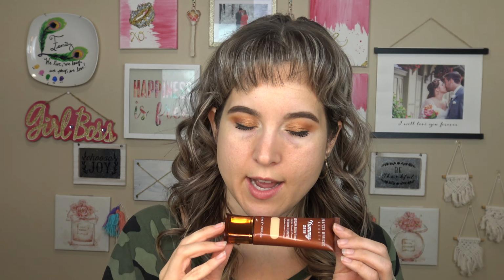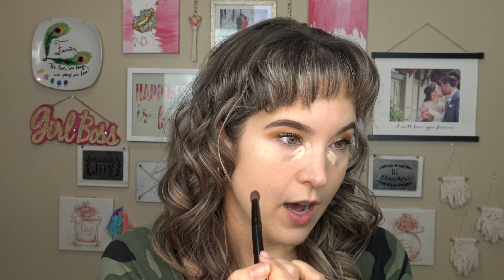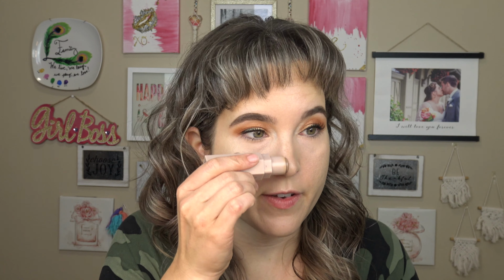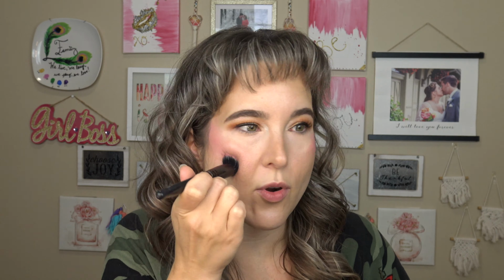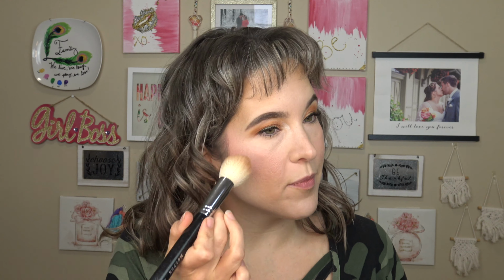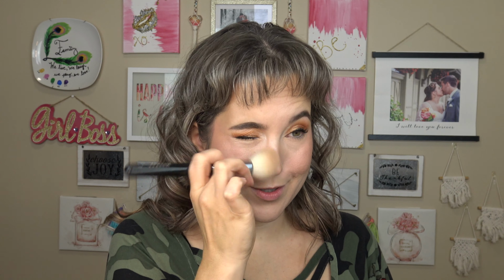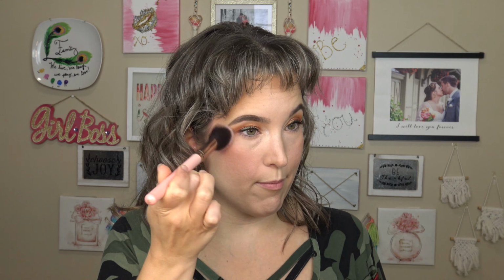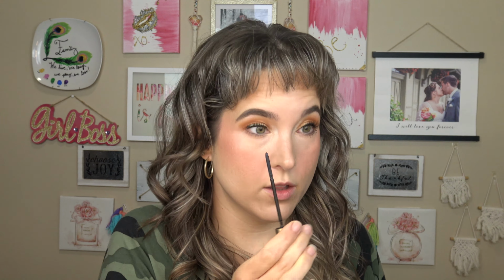Danessa Myricks Yummy Skin Tint Foundation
💓Welcome!!💓
For best detail change the quality to 4k 🤗

Also, I left out a bit of the story that is confusing. After testing Yummy Skin at Sephora I had to go to like 12 other stores to purchase because my shade was out of stock.